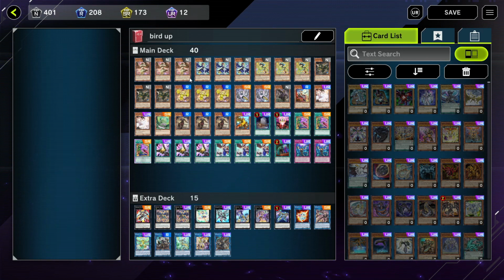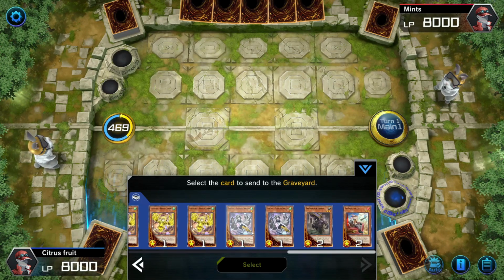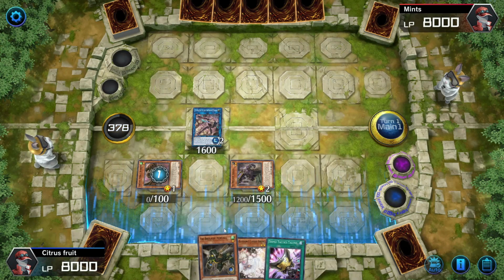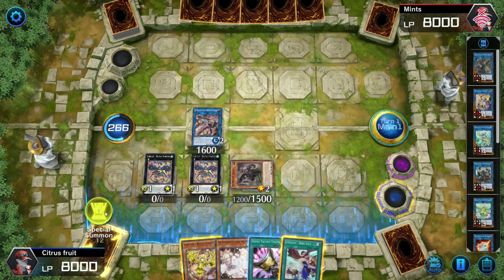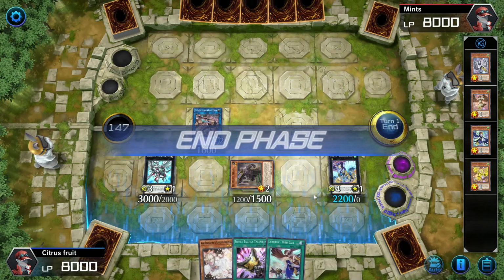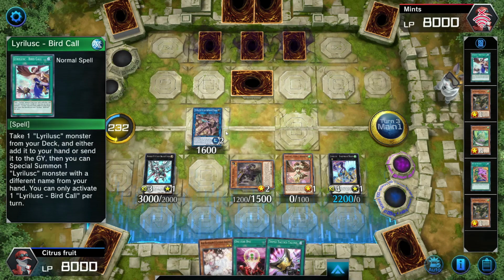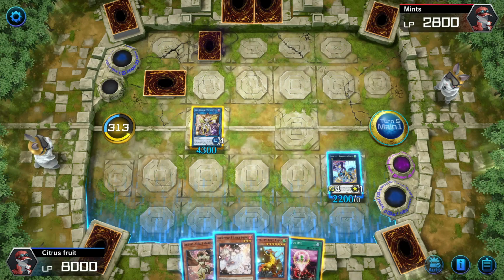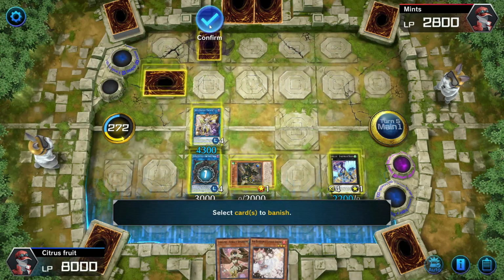YUGIOH MASTER DUEL - TOP TIER META: BIRD UP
Due to DAMA and BODE not being in the game, tri brigade lyrilusc is absolutely the strongest meta deck right now